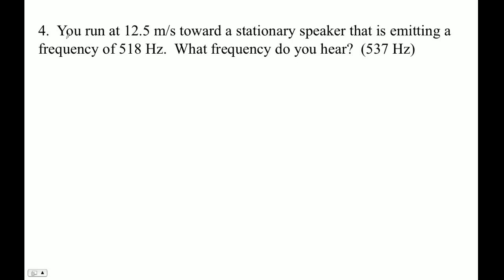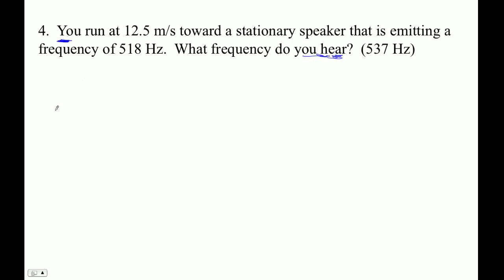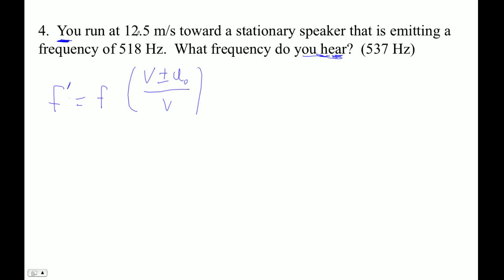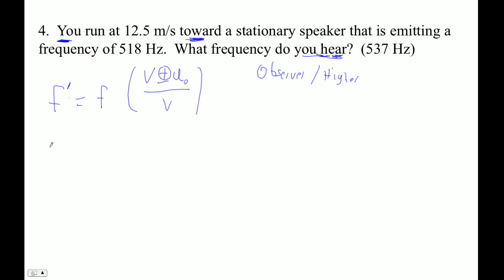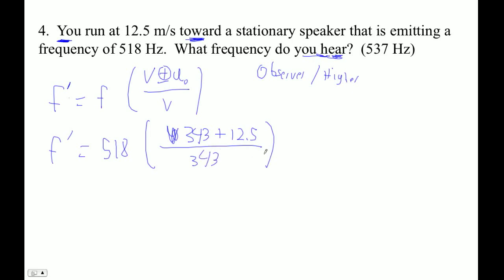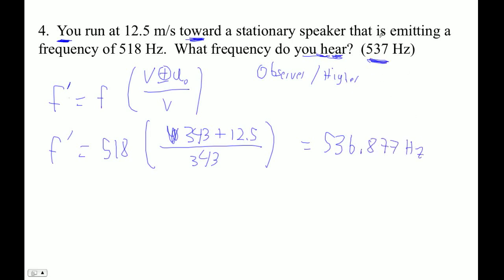HTPIB12 Prequiz 12.2#4